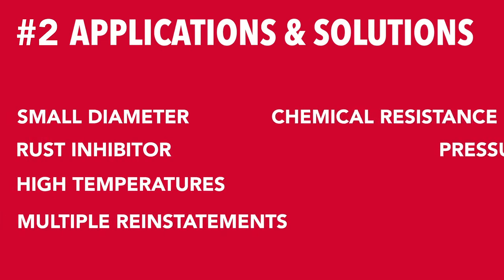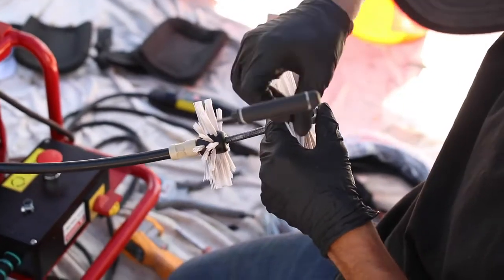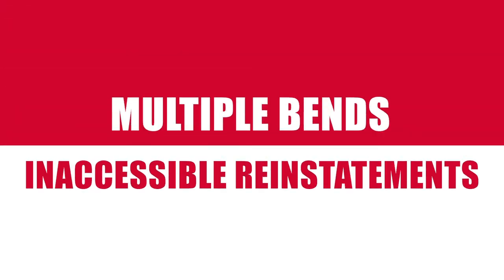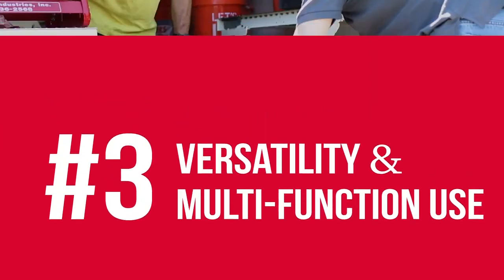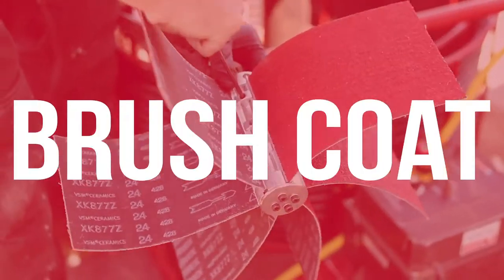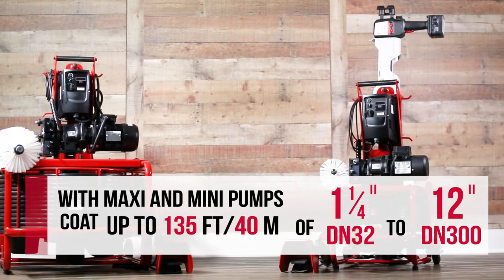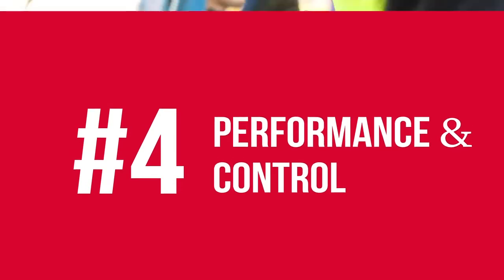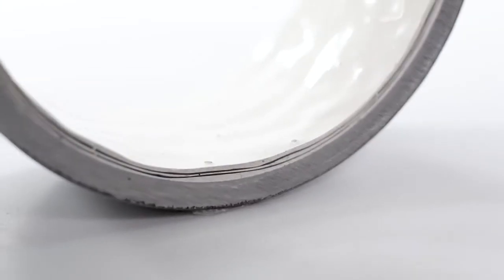5 věcí, které byste měli vědět o vysokorychlostních čisticích strojích potrubí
Čisticí a frézovací stroje Picote přinášejí mnoho řešení každodenních i specifických situací. Je pro ně charakteristický vysoký výkon a ještě vyšší standardy pro bezpečnostní prvky. Co dalšího mohou přinést do vašeho byznusu?